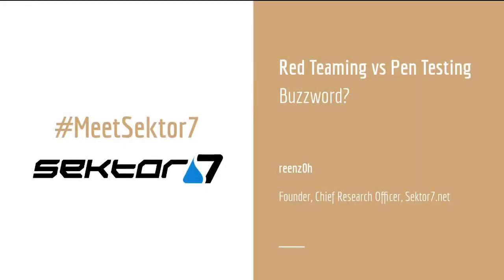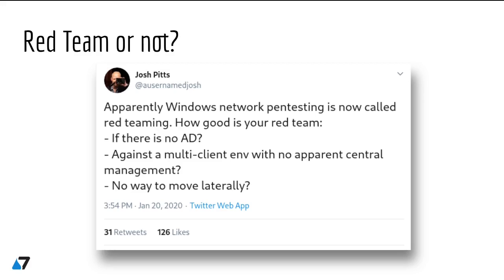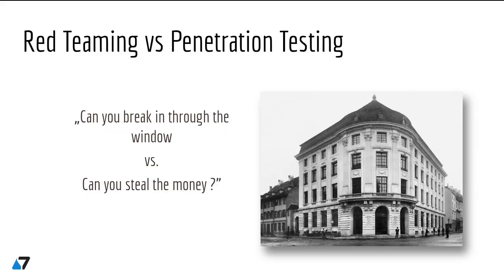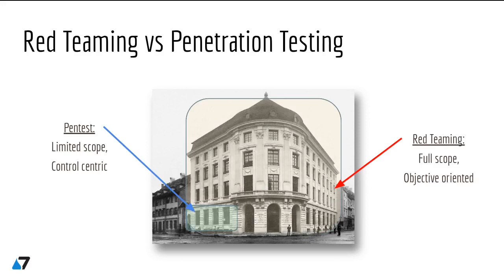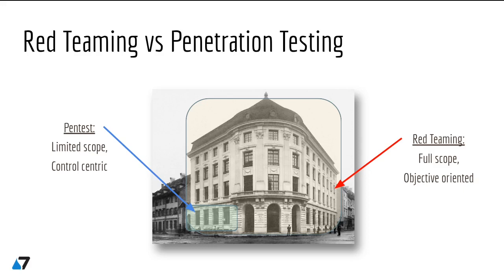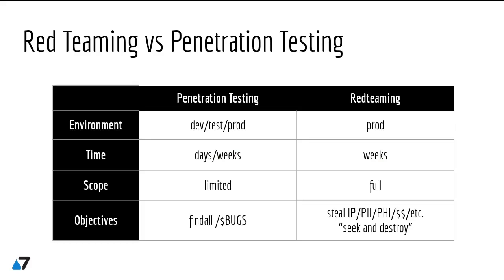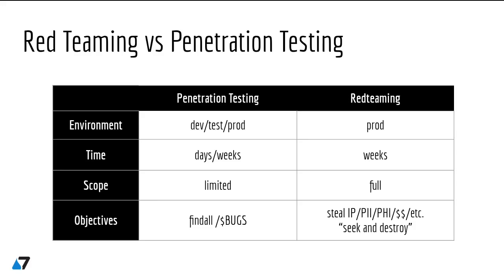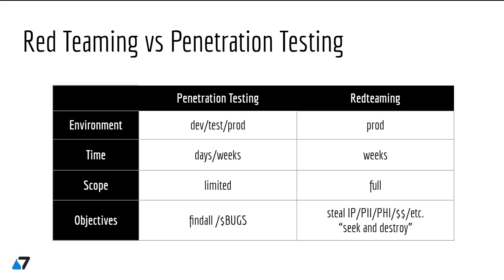Red Teaming vs Penetration Testing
What is Red Teaming and how it differs from Penetration Testing?